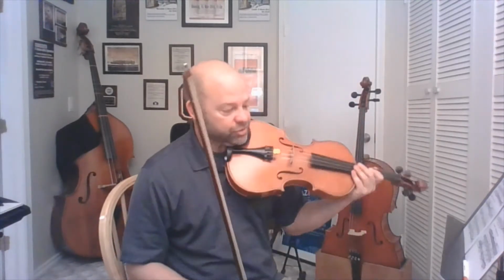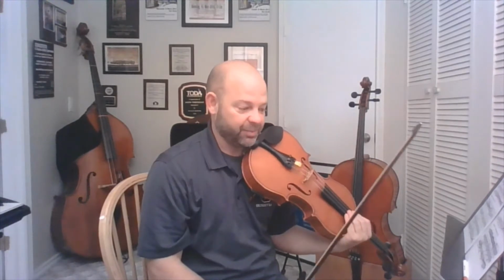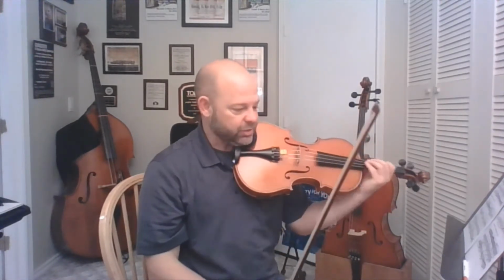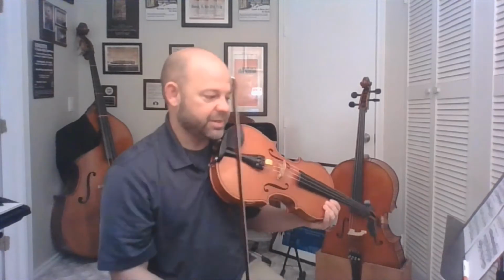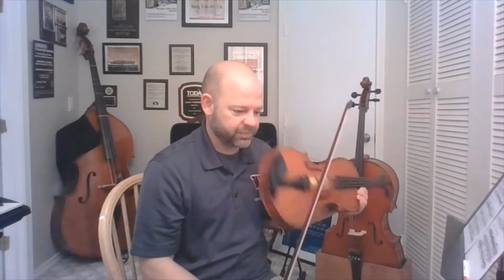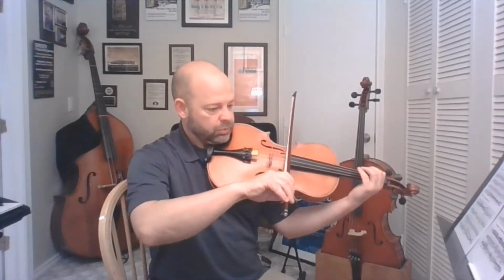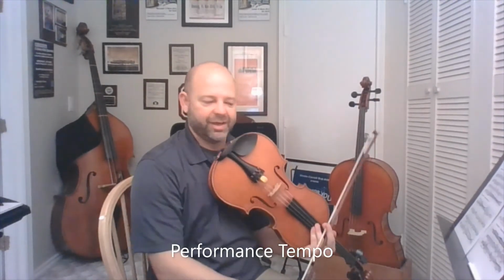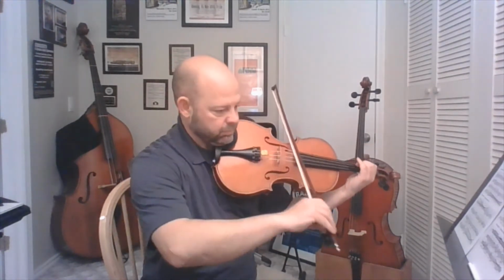Viola Excerpt 5 Complete